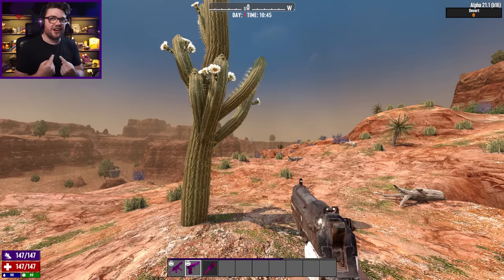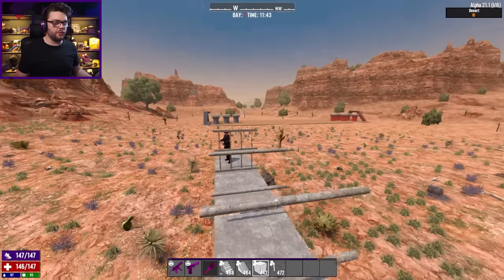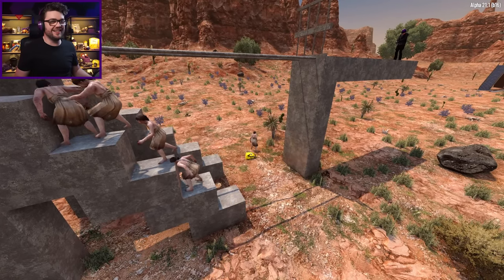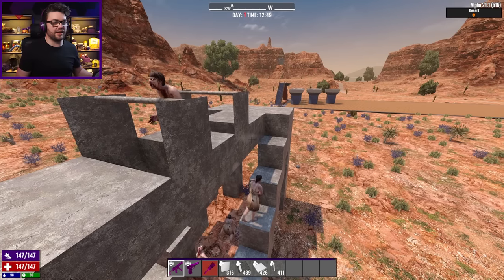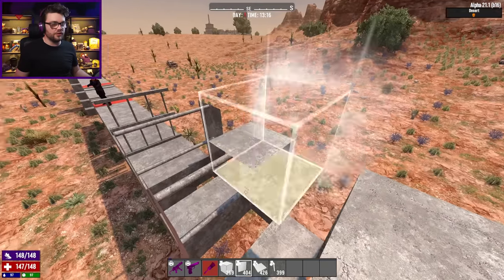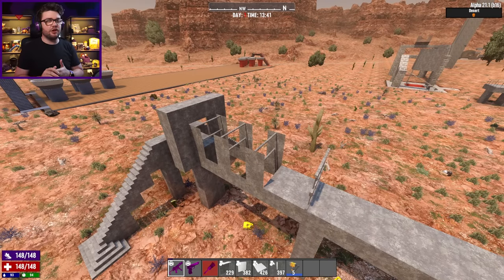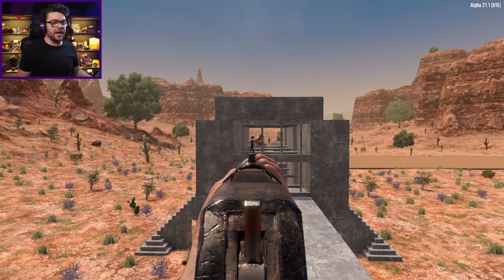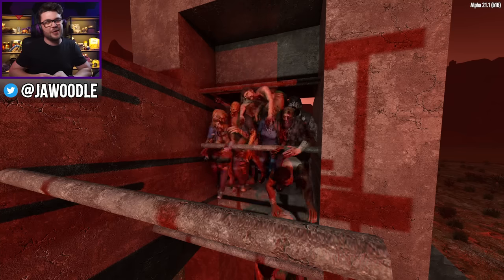The Zombie-Breaking HORSE JUMP HORDE BASE in 7 Days to Die Alpha 21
Something deceptivelt simple but REALLY GOOD at breaking the Zombies AI, the HORSE JUMP HURDLE is a few well placed blocks that Zombies just can NOT understand! Hold them still, and make horde night a breeze with this EASY HORDE BASE DEFENCE!

Making an UNDERWATER BASE in ALPHA 21 was thought to be impossible, BUT NO LONGER! Despite the NEW WATER PHYSICS making it a challenge, nothing that can't be overcome!

💡 DOWNLOAD THE IMMERSION MODS HERE!
💡 DOWNLOAD THE JAWOODLE UI MOD (including the JAWOODLE PURPLE DYE) HERE!
💡 DOWNLOAD ALL MY EVERYDAY A21 MODS HERE!

Letters and packages can be sent to:
Australia.